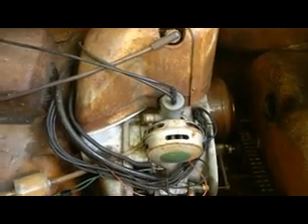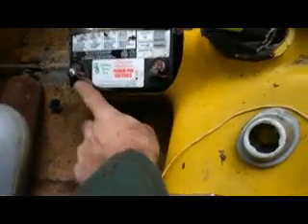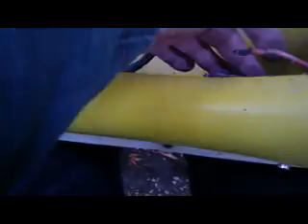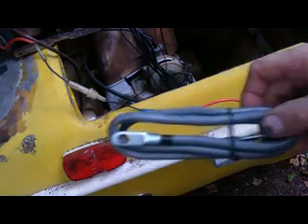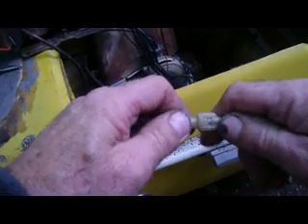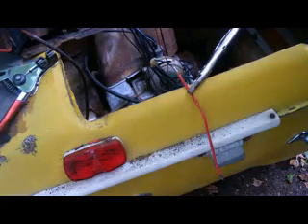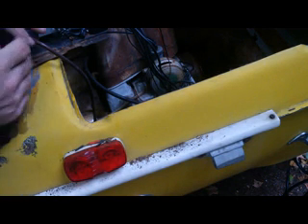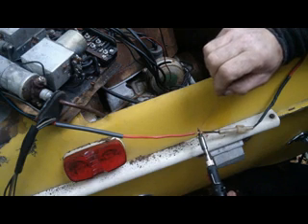Getting a Penguin Running Again - Part 3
In this series I show how I get a Penguin running after it has been sitting for several years. In "Part 1" I got the engine unstuck. In "Part 2" I got the Dynastart working for a few moments. In this video I am trying to locate the source of the issue. I don't get the Dynastart working again but I do find another issue and begin to repair it.